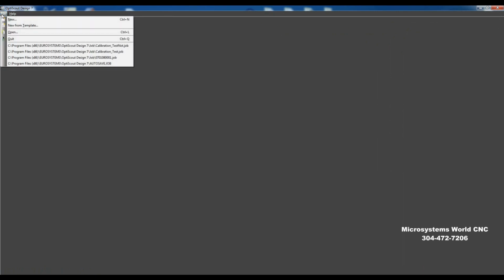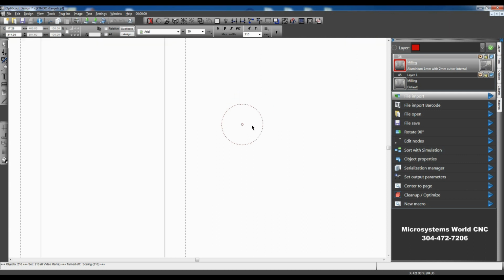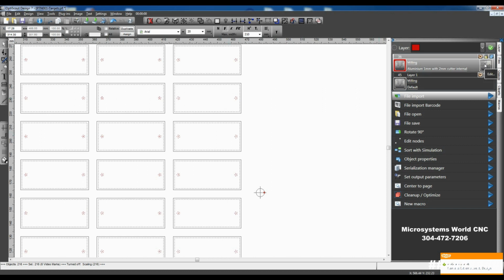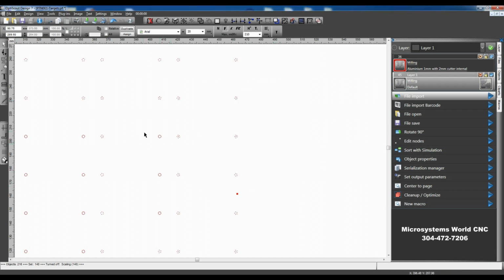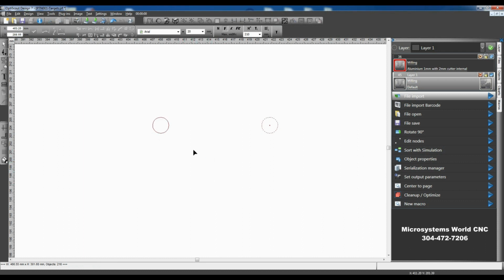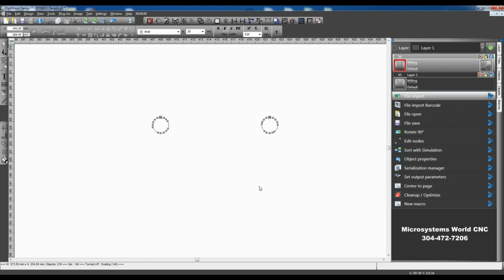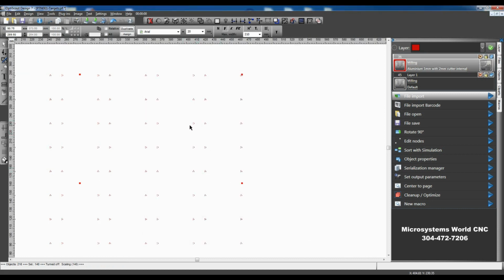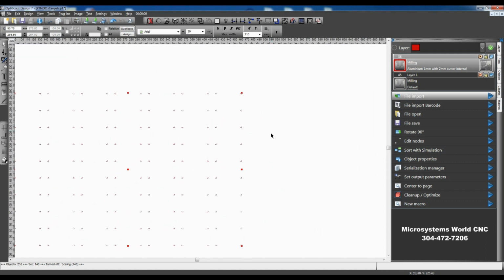OptiScout - Fixing Problem - Some Shapes Not Cutting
Customer having problems getting tool to cut inside all shapes.